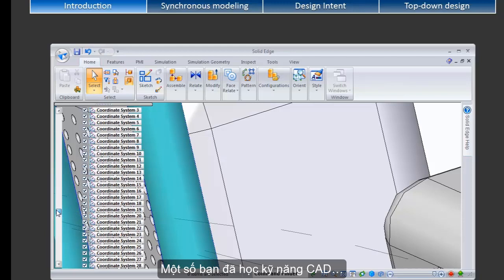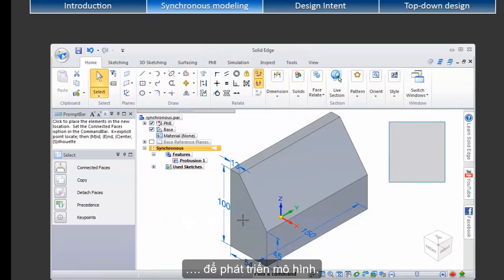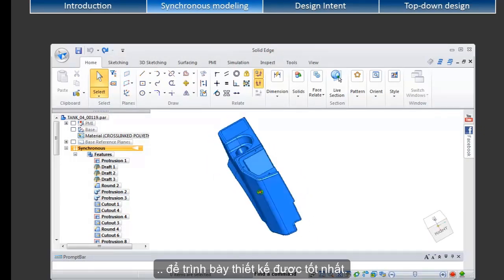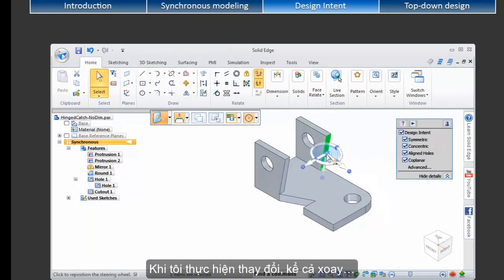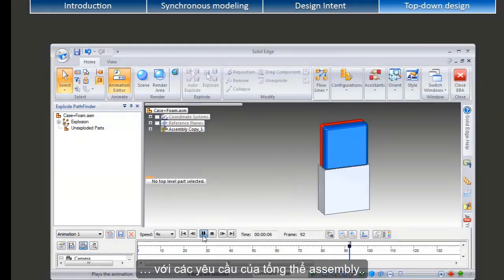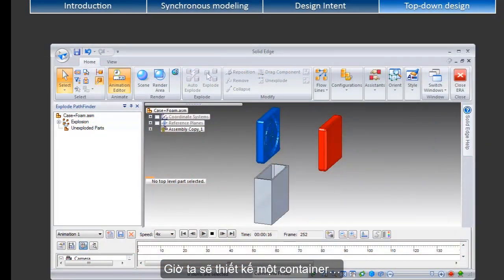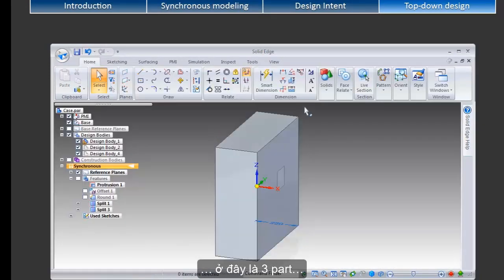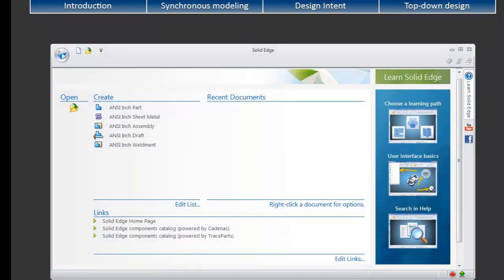[Học Solid Edge Cực Nhanh] - 03- Solid Edge Cho Người Dùng SolidWorks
Video liệt kê những đặc điểm nổi bật khác nhau của phần mềm Solid Edge dành cho người đã sử dụng các phần mềm khác. Nếu bạn là người dùng SolidWorks, Inventor thì bạn sẽ nhanh chóng nắm bắt ngay điểm khác nhau giữa phần mềm Solid Edge và các phần mềm khác.

Video này không yêu cầu làm theo.

Công ty TNHH phần mềm MICAD
Đối tác cấp 1 của Bentley, Siemens PLM, Onshape, SprutCAM, SolidCAM, ProgeSoft, Zuken…
Địa chỉ :Lầu 9, 728-730 Võ Văn Kiệt, Phường 1, Quận 5, Tp Hồ Chí Minh, Việt Nam